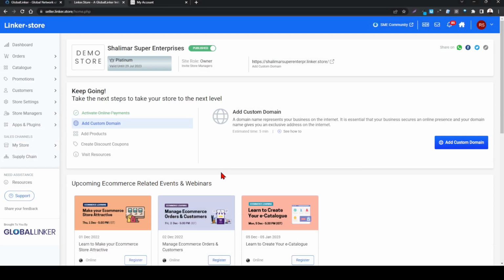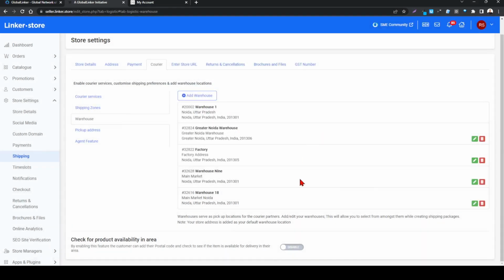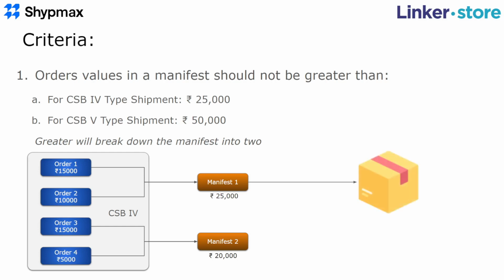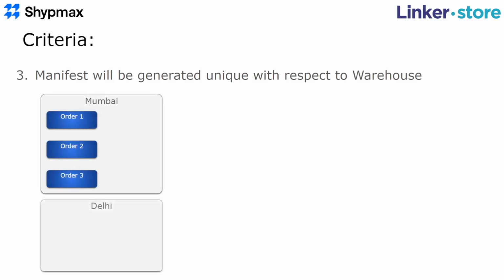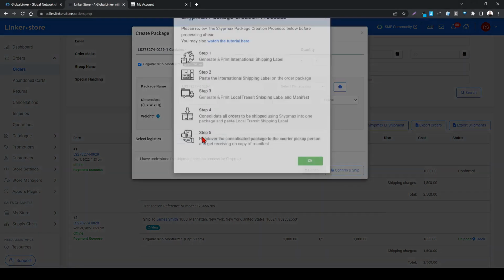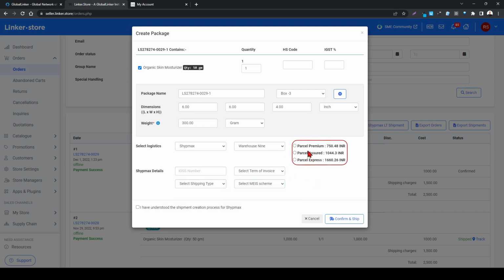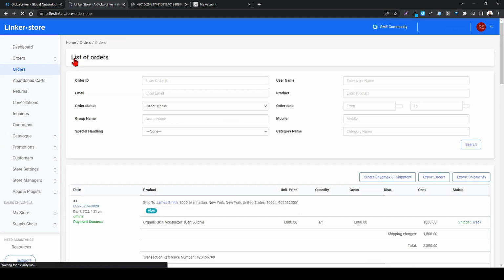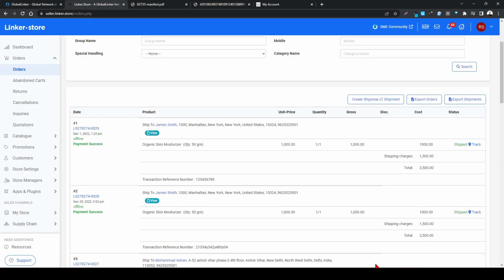Shypmax - How to Create Shipping Package, Understand the Step by Step Process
Shypmax is an international logistic service provider, you can avail of Shypmax services to deliver orders to overseas customers.  In this video you will understand the step by step process of creating shipping package.